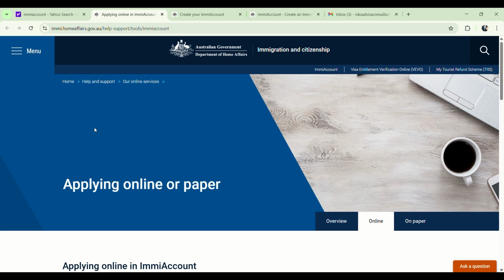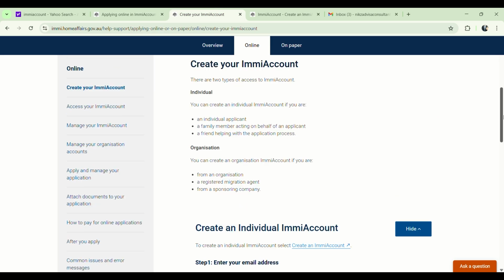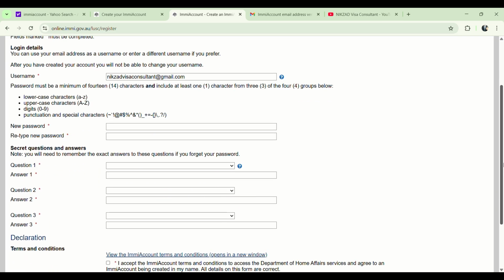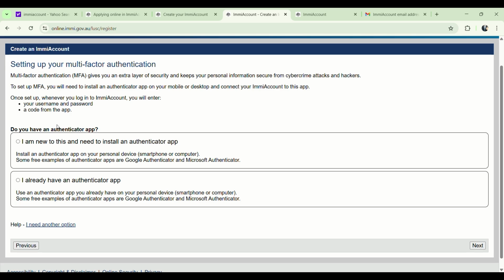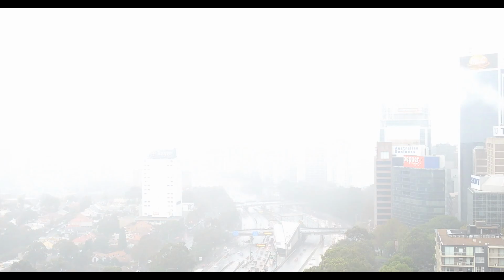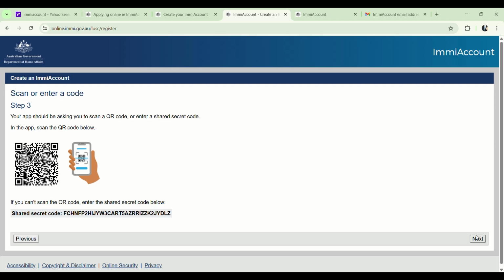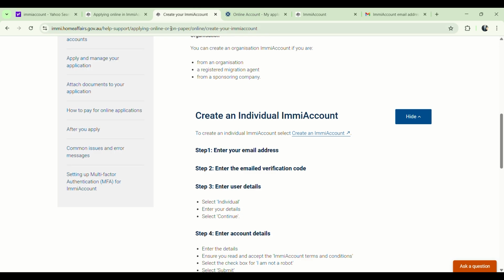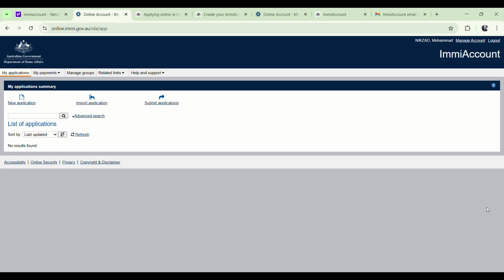How to Create an ImmiAccount | Step by Step Guide for Australian Visa Applications 2025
Are you planning to apply for an Australian visa, study in Australia, work, or even migrate permanently?
The very first step is creating your ImmiAccount – your official online account with the Australian Government Department of Home Affairs

In this video, I’ll guide you step by step on:

Why you must create an ImmiAccount

The difference between Individual and Organisation accounts

How to create your account for free

Setting up Multi-Factor Authentication (MFA) for security

How to log in and navigate your dashboard

This tutorial is based on official government sources and gives you everything you need to get started with confidence